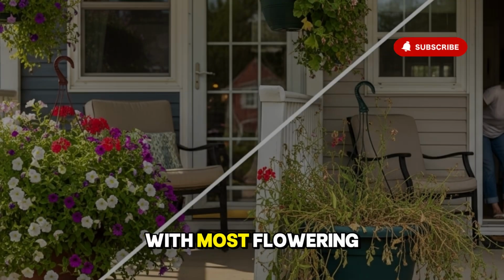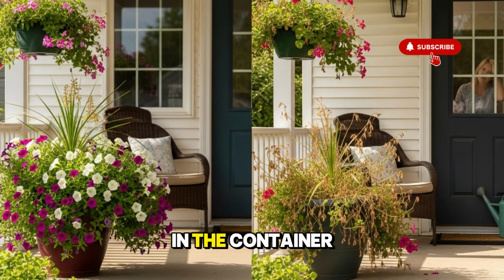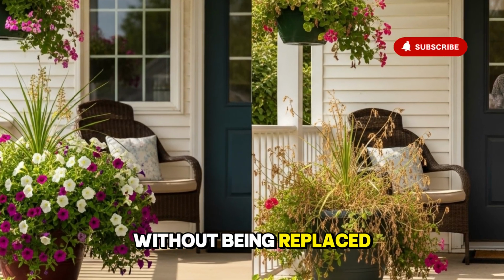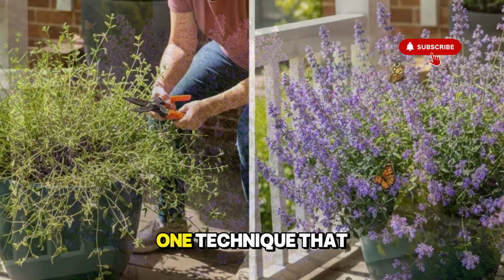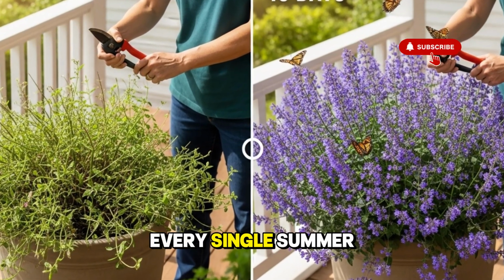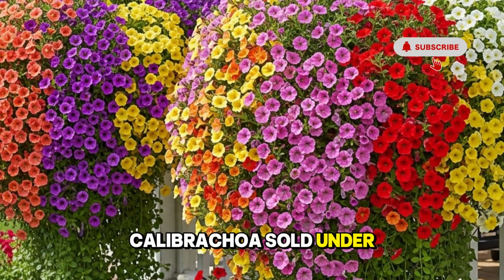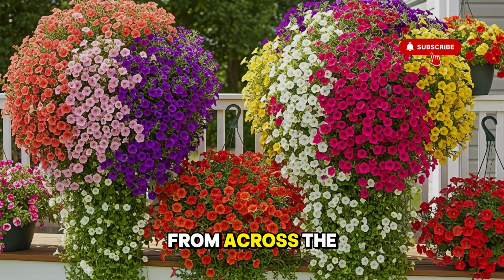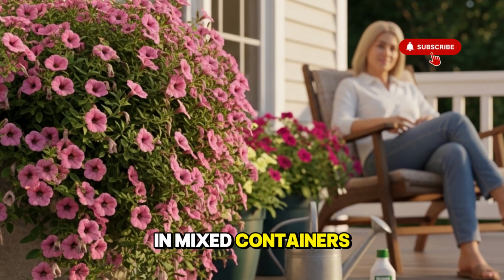10 Flowering Plants That Bloom ALL Summer in Pots & Containers 🌸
Here is the problem with most flowering container plants sold in America every spring.
They look spectacular at the garden center. They look great the first two weeks on your porch. And then June turns into July, July turns into August — and what was a full, colorful container in May is now a leggy, tired, half-dead disappointment you are either replacing or just trying not to look at.
That is not a gardening failure. That is a plant selection problem.
The 10 plants in this video were chosen for one specific reason: they do not stop. Not in July. Not in August. Not when the temperature hits 95 degrees and the humidity makes everything else on the porch look exhausted. These plants bloom from the time you put them in the container all the way through the first hard frost.
Here's exactly what we cover:
💙 Catmint Walker's Low — six months of lavender-blue bloom, one mid-season trim for a second full flush, deer resistant, perennial zones 3–8
🌸 Calibrachoa Million Bells — hundreds of self-cleaning blooms simultaneously, zero deadheading ever, all zones as annual
🌼 Coreopsis Moonbeam — blooms harder in heat and drought, buttery yellow cloud of flowers, perennial zones 3–9
☀️ Portulaca Moss Rose — more flowers as temperatures rise, built-in drought tolerance, the plant that rewards every hot dry stretch
💜 Salvia — deep violet-blue spikes, two complete bloom cycles per season, deer and pest resistant
🦋 Lantana — multicolor shifting flower clusters, peak performance in full summer heat, monarch butterfly magnet
🌿 Bacopa — thousands of tiny self-cleaning cascading flowers, perfect spiller for mixed containers
🌺 New Guinea Impatiens — the shade solution, blooms so densely the foliage disappears completely
🌸 Trailing Verbena — heat-tolerant all-summer performer, holds full bloom production through August humidity
💜 Angelonia Summer Snapdragon — elegant orchid-like spikes, built specifically for summer heat, the container plant that makes neighbors stop their cars
Plant four blooms harder in heat than it does in cool weather — the complete opposite of almost every other flowering plant available. Plant eight is the answer to the shaded porch, the north-facing entryway, the container spot where everything else declines. And plant ten is the one experienced gardeners stop, look twice at, and ask what it is.
Drop your US state in the comments before we start. Your hardiness zone tells you which of these 10 will overwinter in your specific containers and which ones to treat as seasonal performers — and we call out zones for every single plant throughout this video.
If you have a plant that blooms all summer in containers in your specific climate that is not on this list, share it in the comments. The most useful information is always from gardeners who have grown something through their own summers in their own zones.
Get the plants right and the setup wrong and you leave real results on the table.

plants that bloom all summer in containers, nonstop flowering container plants, best summer container plants, heat tolerant container flowers, flowering plants for pots all season, calibrachoa million bells container, catmint walkers low pot, lantana container summer, portulaca heat tolerant, angelonia summer snapdragon pot, trailing verbena container, bacopa spiller container, new guinea impatiens shade pot, coreopsis container summer, salvia container bloom, plants that dont stop blooming summer zones 3 9